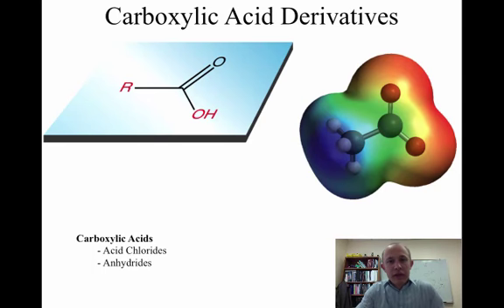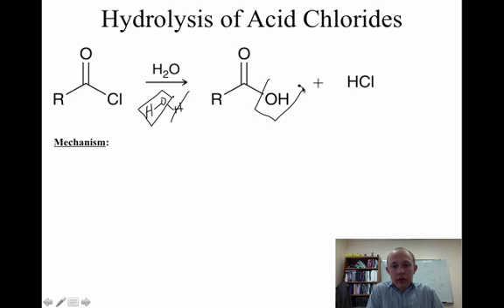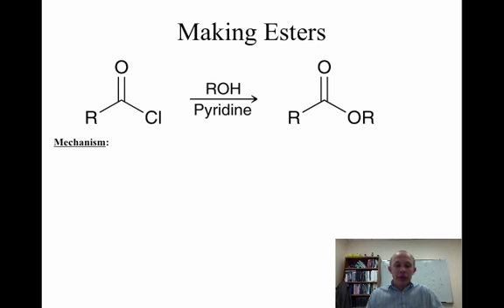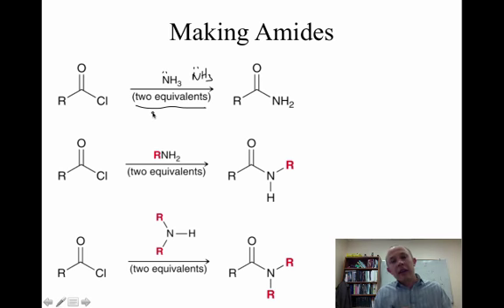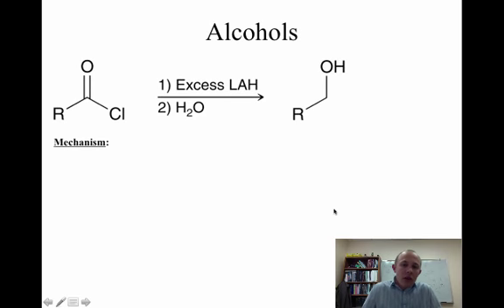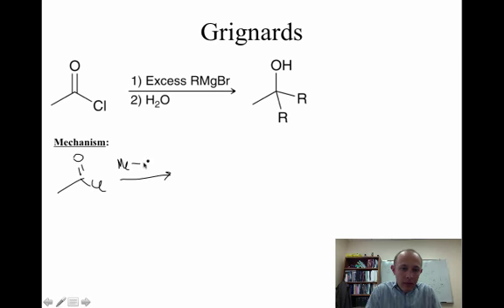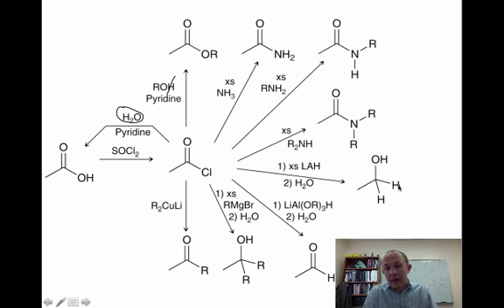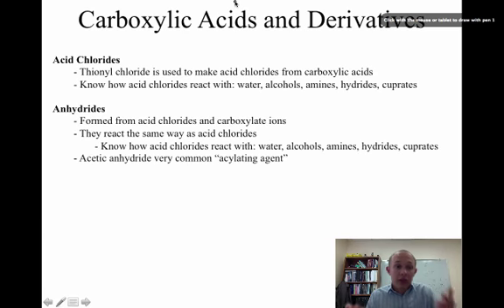21.3-Acid Chlorides and Anhydrides